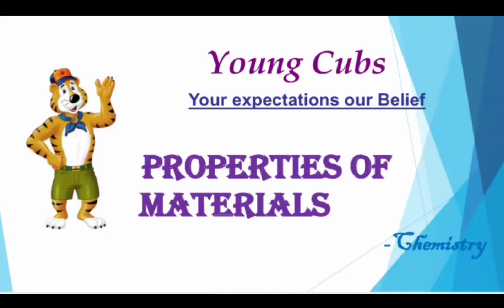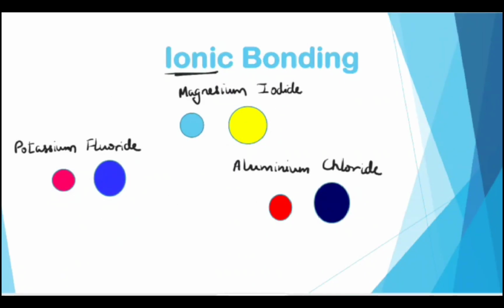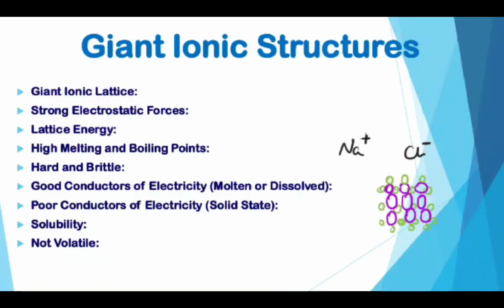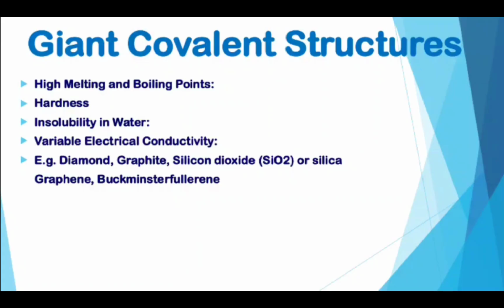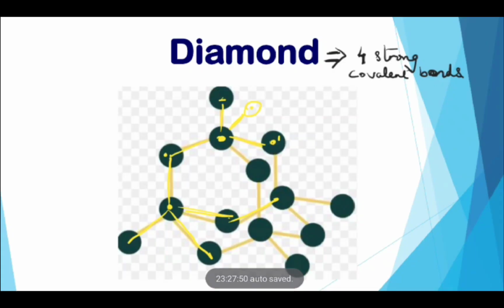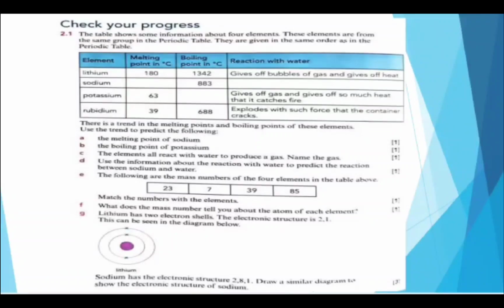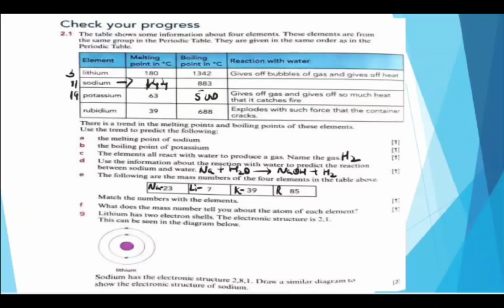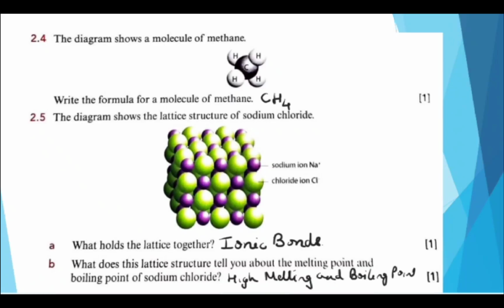Properties of Materials: Part-5@YoungCubs-c6d